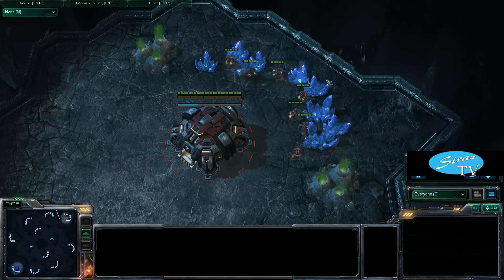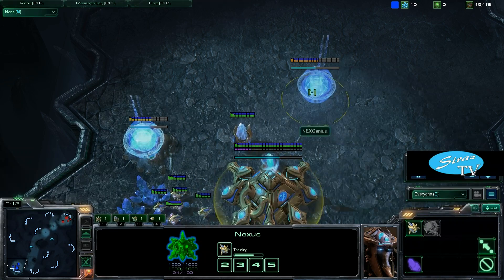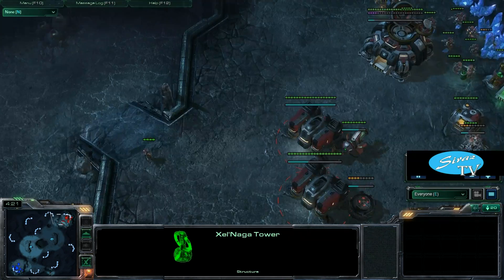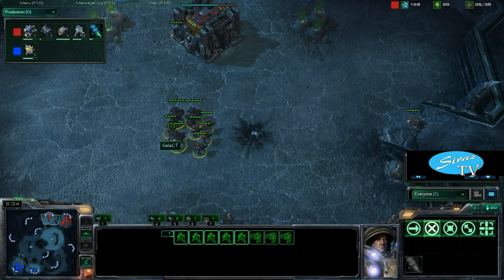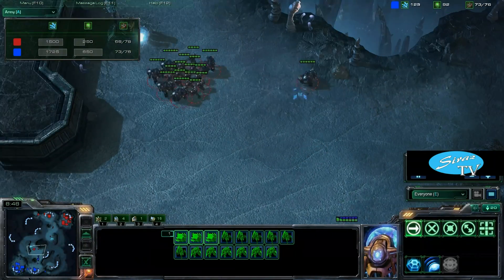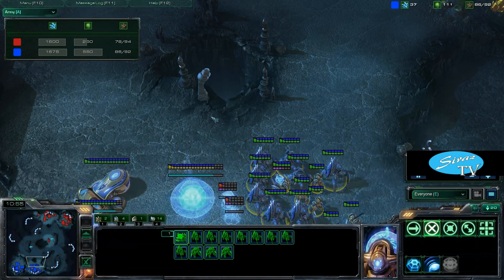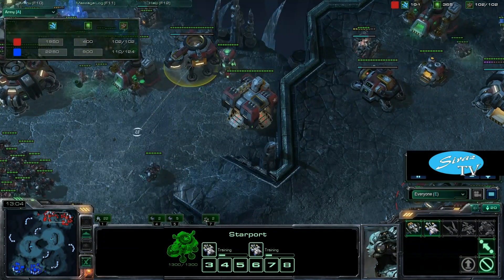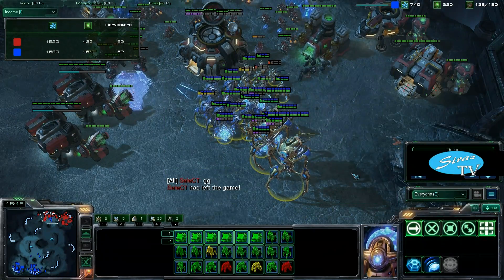StarCraft II - Siraz - Select(T) v NexGenius(P) - game 3